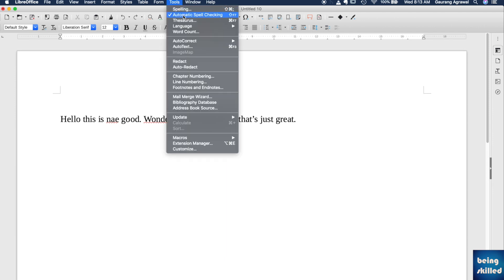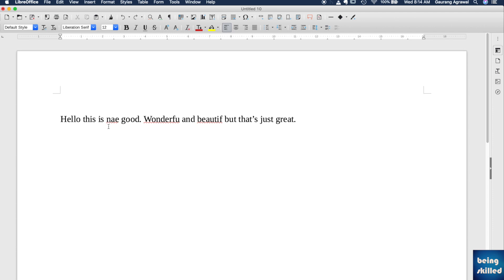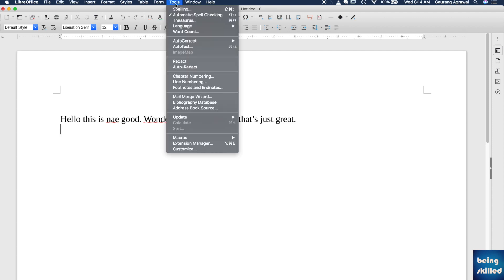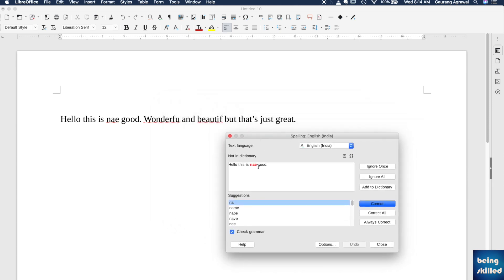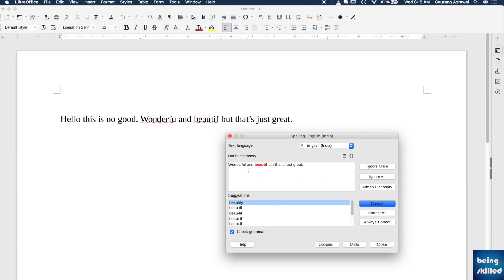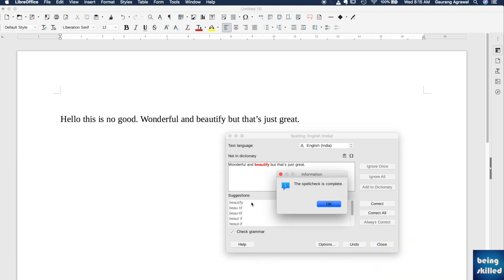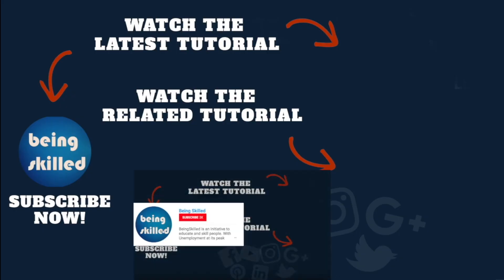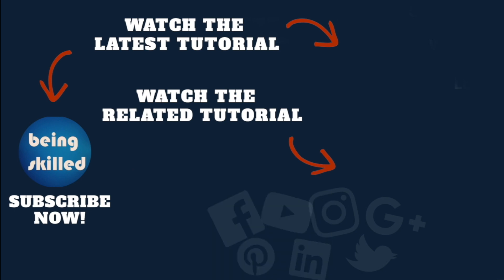How to enable automatic dictionary spelling checking in LibreOffice?